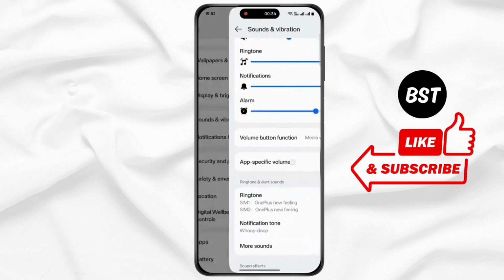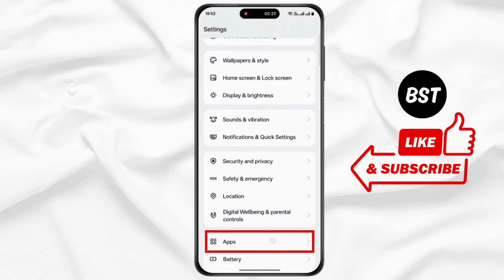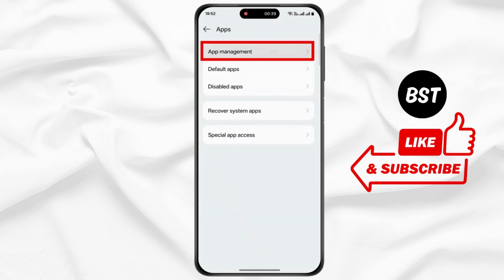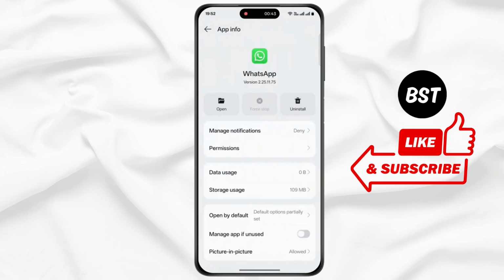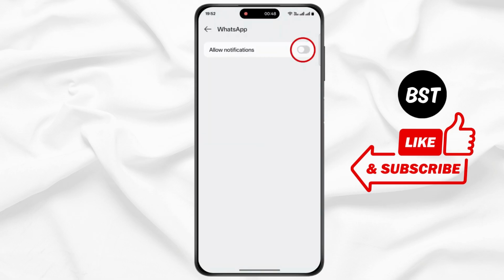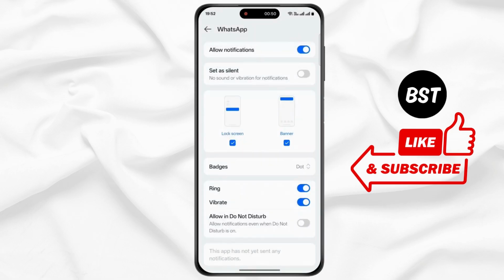How To Fix WhatsApp Notification Sound Not Working On Android ?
Hello Guys,

Welcome to our step-by-step guide on "How To Fix WhatsApp Notification Sound Not Working On Android"! If you're having trouble with WhatsApp notifications not making any sound or not being audible on your Android device, this video is for you. We'll walk you through common solutions to fix WhatsApp notification sound issues on Android. Whether it's a settings issue, app-specific bug, or device-specific problem, we have the answers to get your WhatsApp notification sounds back on track!

How to enable WhatsApp notification sounds on your Android device

Troubleshooting WhatsApp sound issues on Android

How to check WhatsApp notification settings

How to solve Android WhatsApp notification sound problems